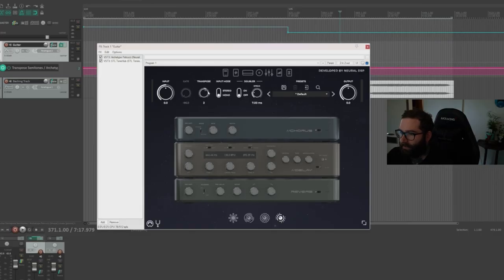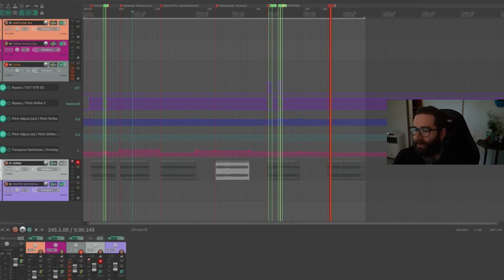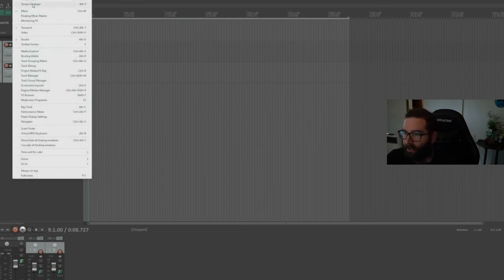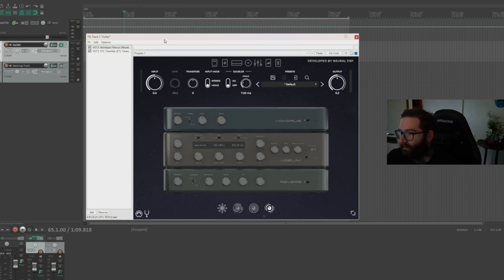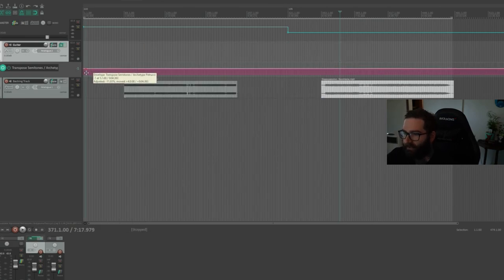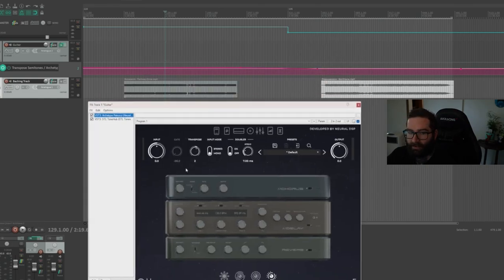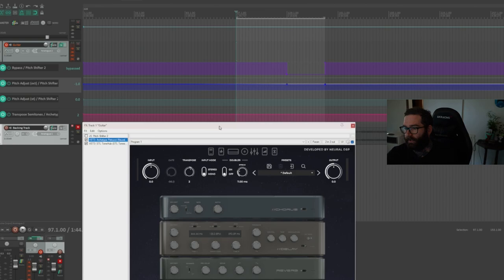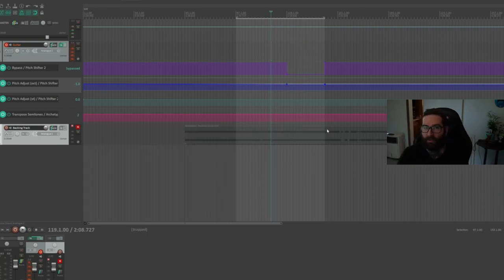How To Play Any Song on ONE Guitar Tuning!